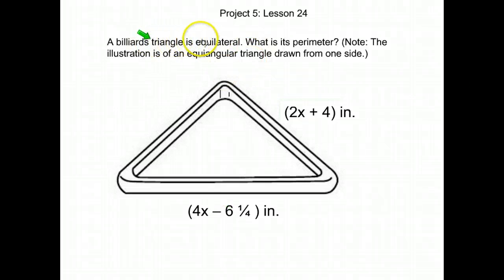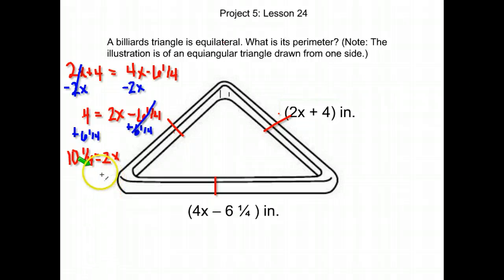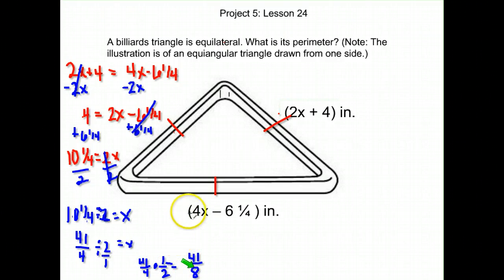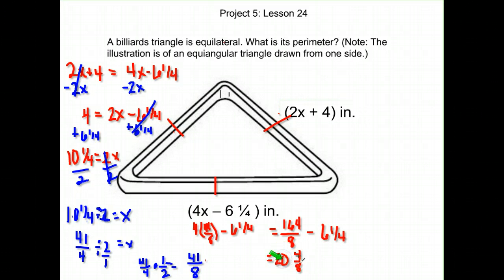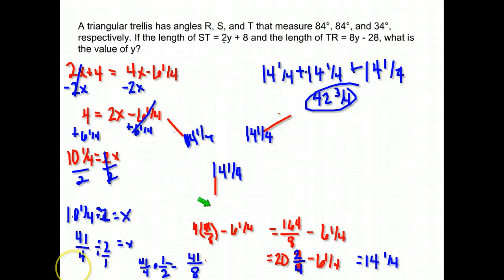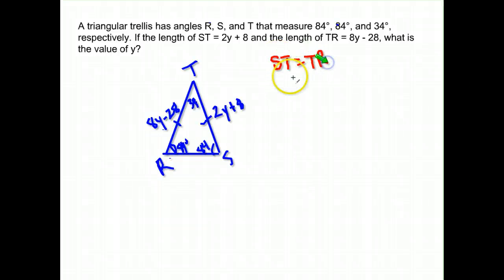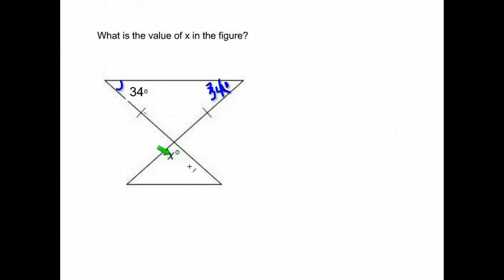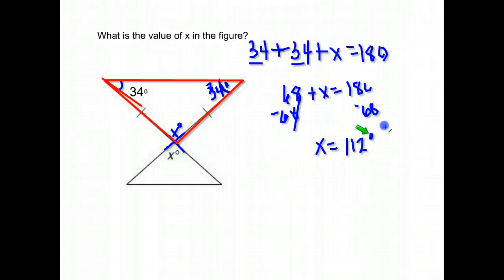Geo A lesson 23 project